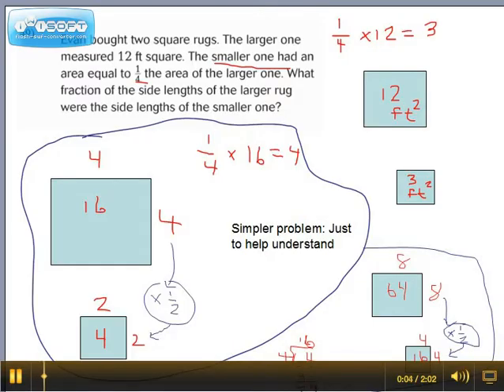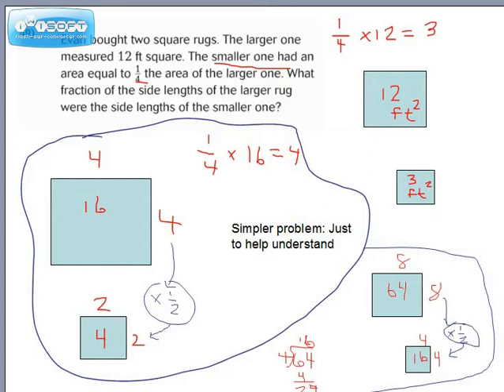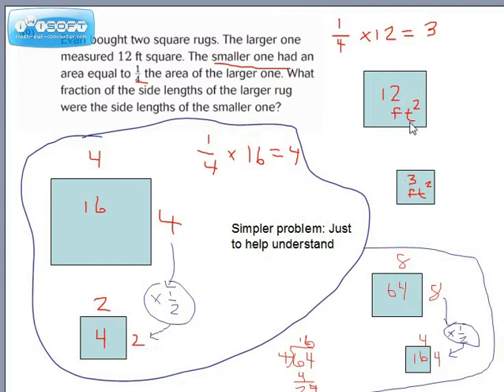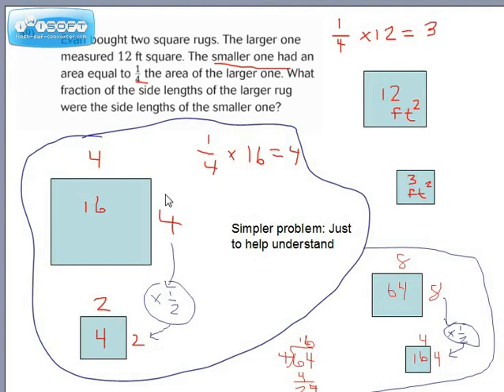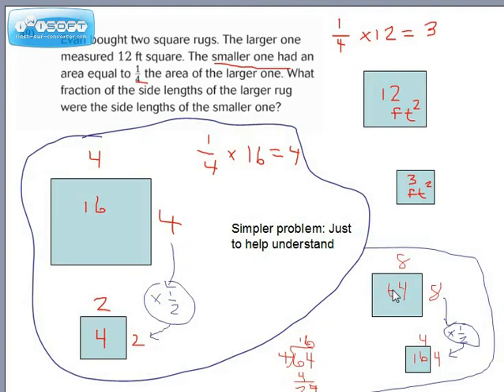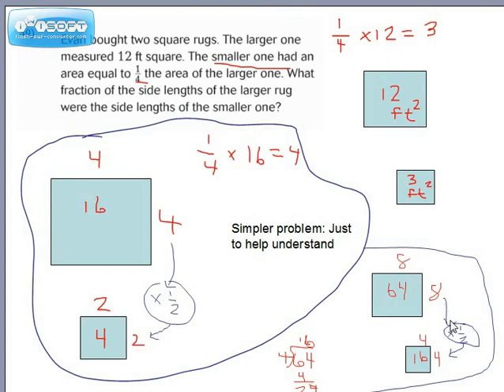How area is affected when dimensions change 1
Learn how the area of a square is affected when the dimensions change